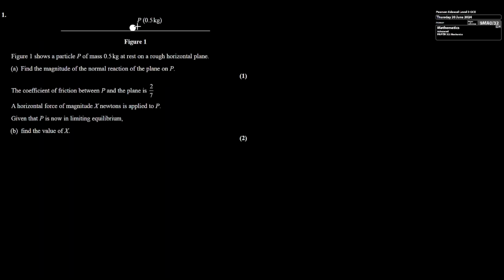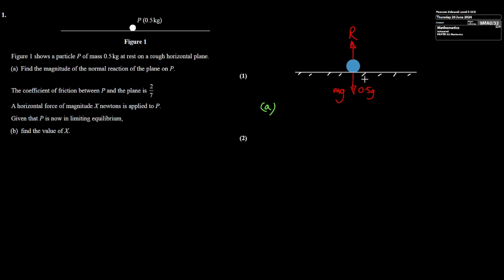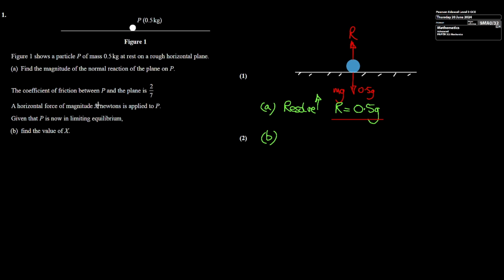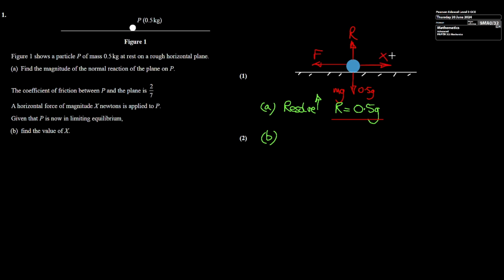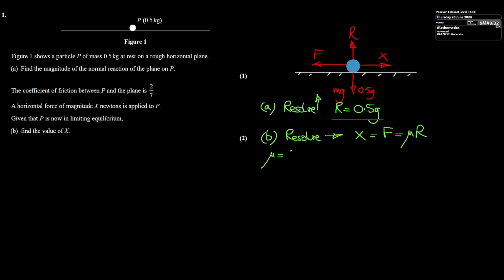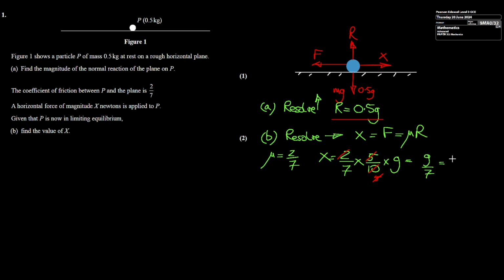Q1 Particle on a Rough Horizontal Plane May 2024 A2 Mech Edexcel